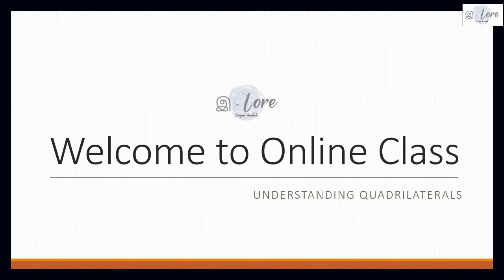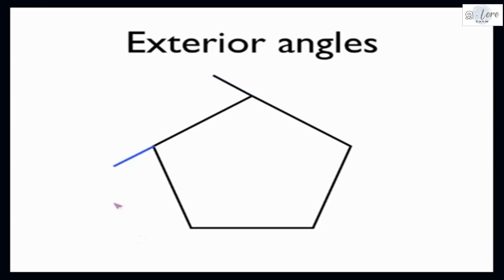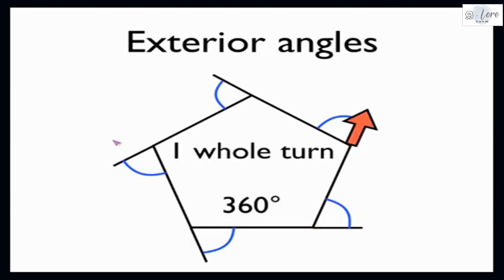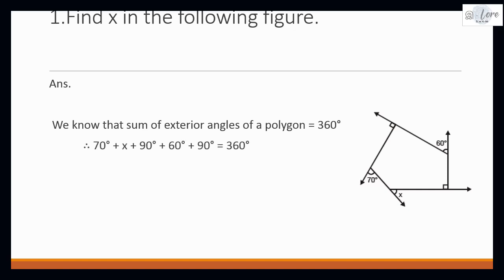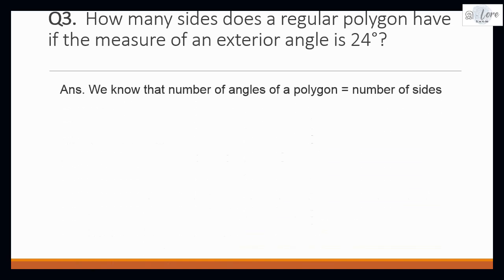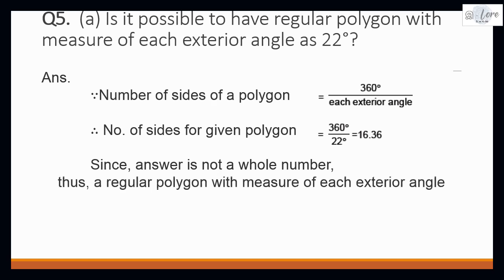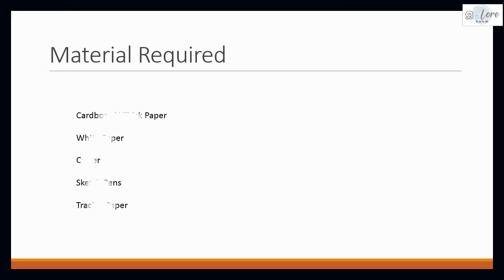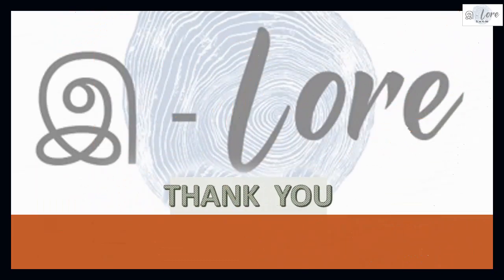VIII Understanding Quadrilateral Sum of the measurrs of the Exterior Angle of a polygon Properties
The sum of the measures of the external angles of any polygon is 360 degree.

To find
the number of exterior angle or sides of polygon =360/each exterior angles measure